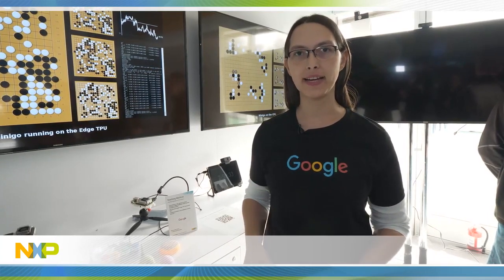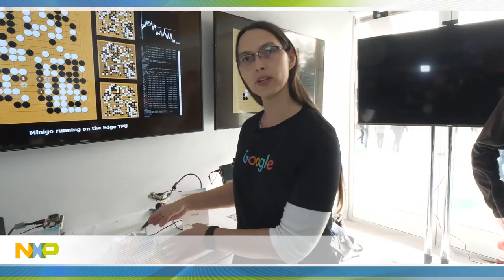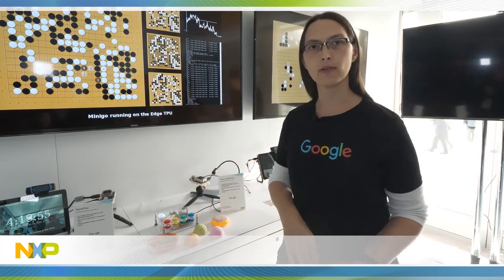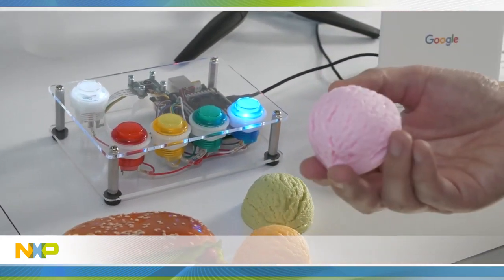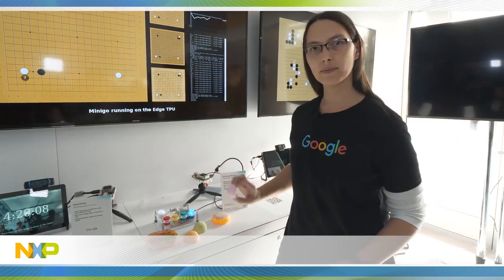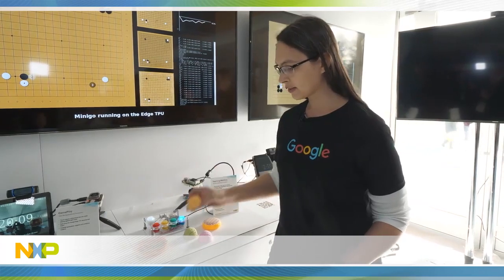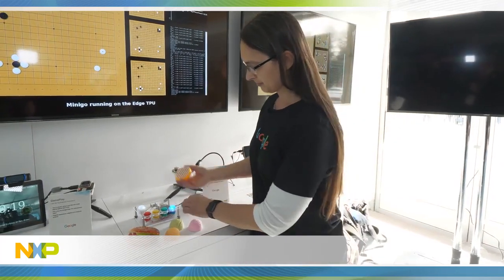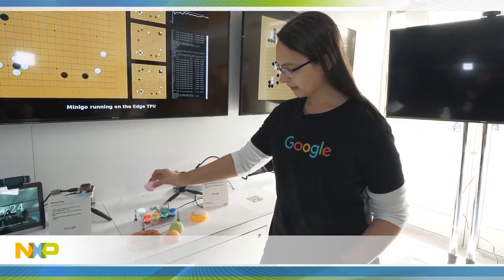Google® TPU Teachable Machine Demo built with i.MX 8M Applications Processor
Using the Google Edge TPU dev kit, the demo shows local inferencing to train the model to rapidly identify/classify/and differentiate food.

Speaker: June Tate-Gans, Software Engineer, Google